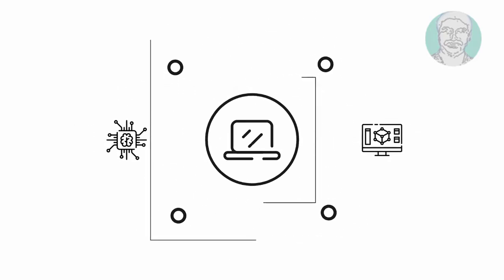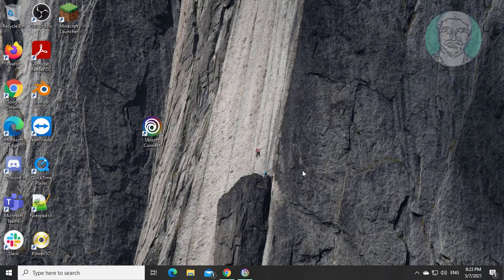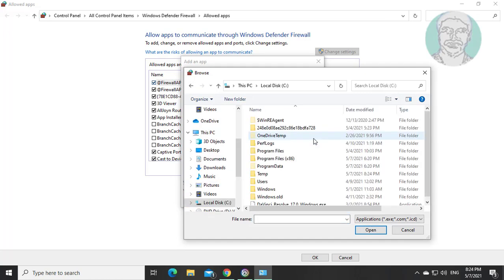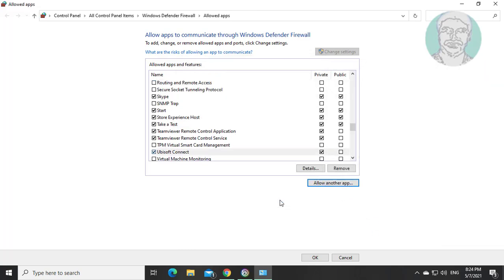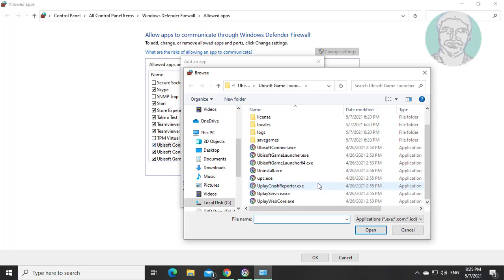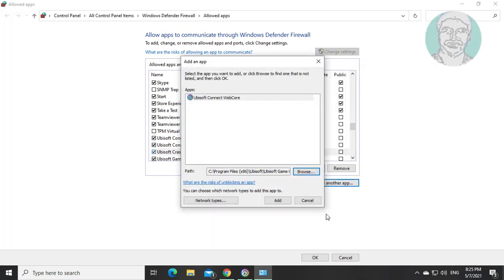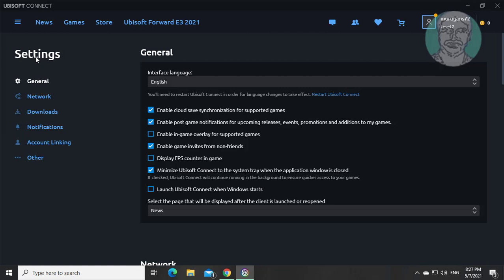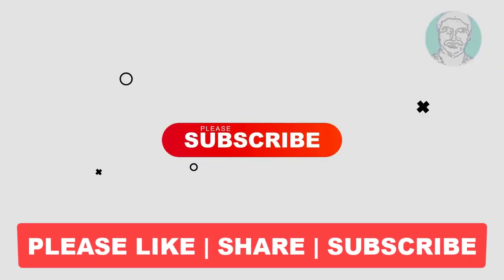Ubisoft Online Service Error 0x20100301 Fix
This Tutorial Helps to Ubisoft Online Service Error 0x20100301 Fix